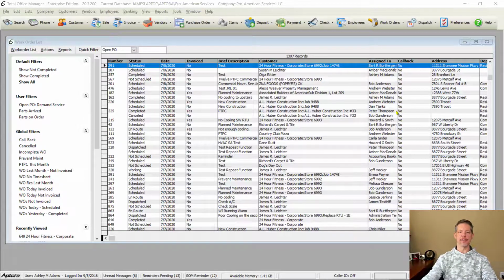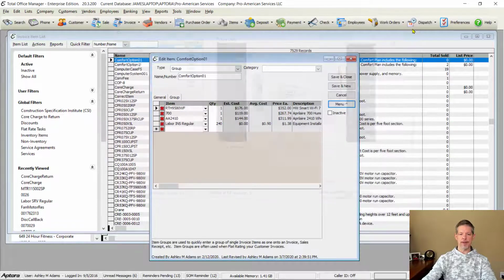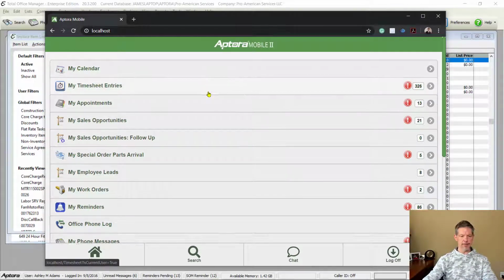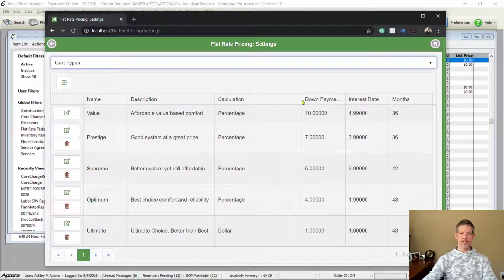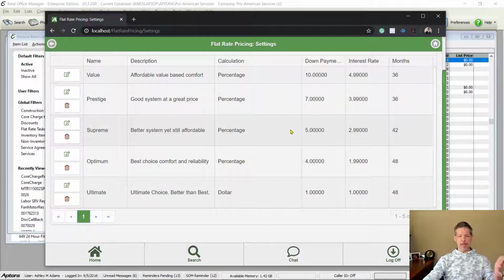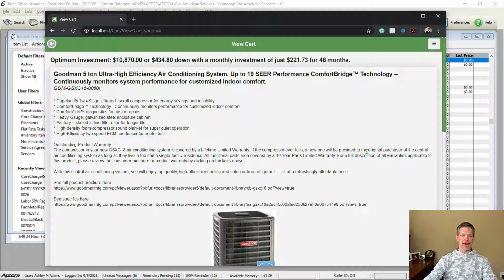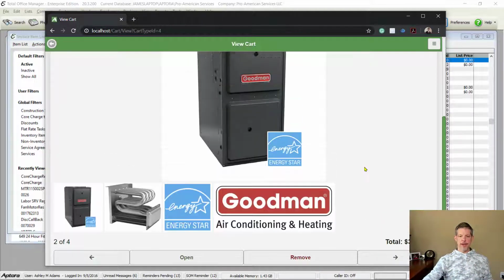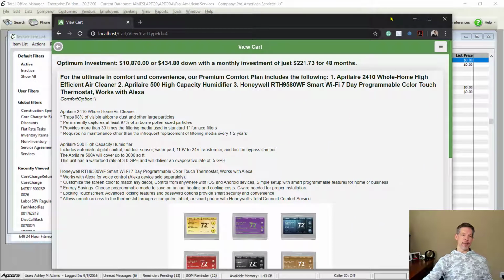My Flat Rate Book - A Fast Introduction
Supercharge your service and replacement sales with Aptora Mobile II®. According to our experience, nothing sparks sales growth more than refining your sales presentation capabilities. Whether it’s offering a no risk guaranteed price on a repair or offering a variety of comfort systems and financing packages that can match nearly any budget, Aptora Mobile II has you covered. This short video will show you a few high-level capabilities of our easy to use, yet powerful more sales presentation system.